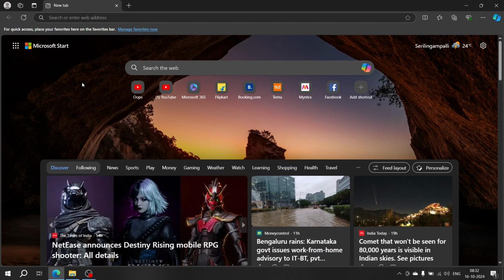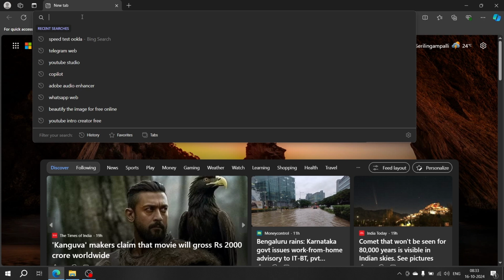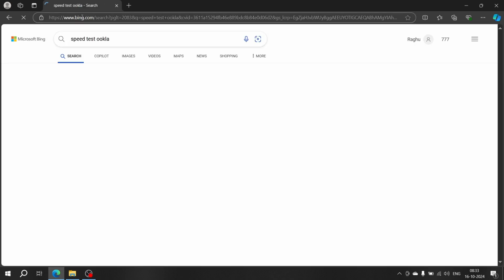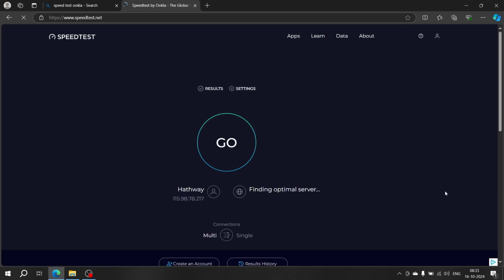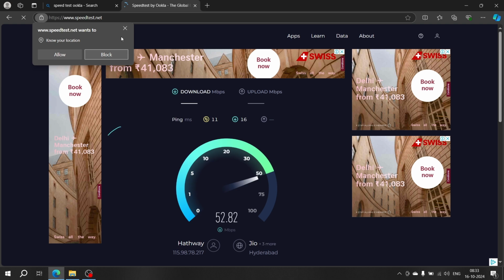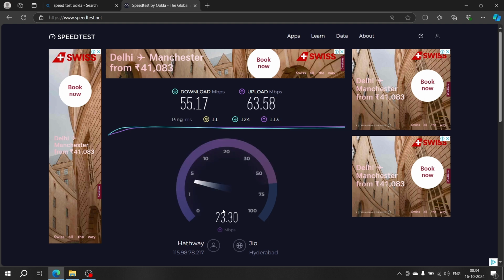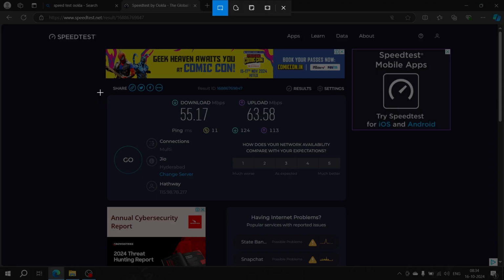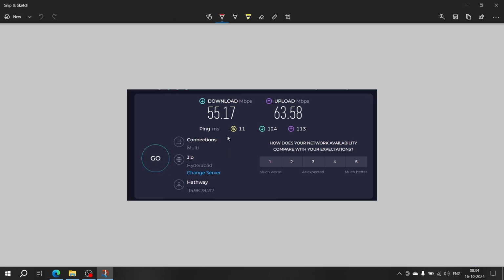How to check Internet/ WiFi speed for free in Laptop, PC and Mobile phones for free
This tutorial will show you how to check internet/WiFi speed for free in PC, Laptop or Mobile phones.

Topics addressed in this tutorial:
Internet speed
WiFi speed
ookla
speed test
speed test in windows10